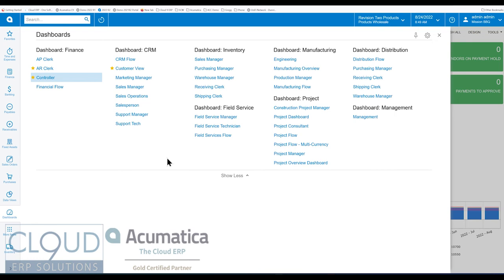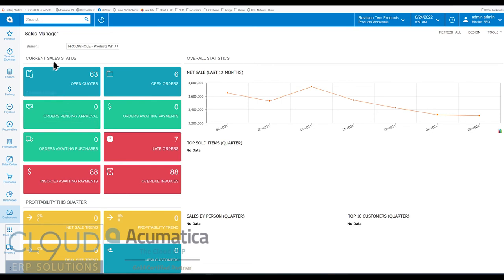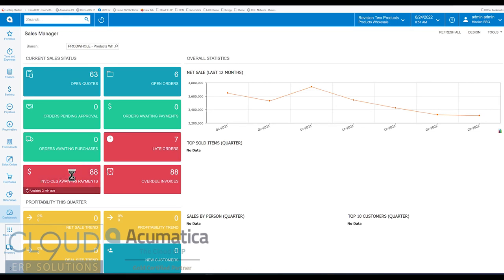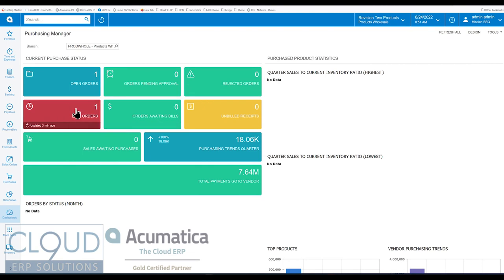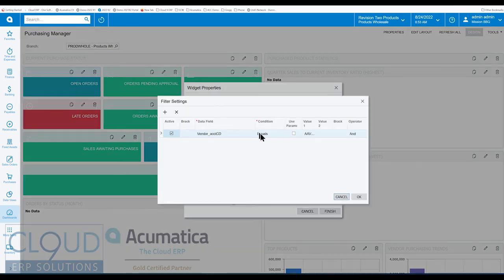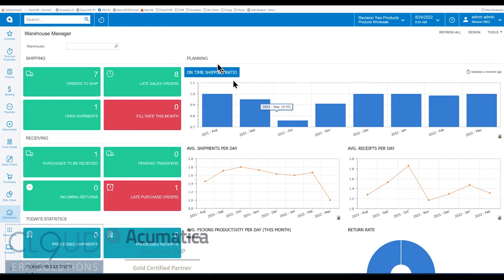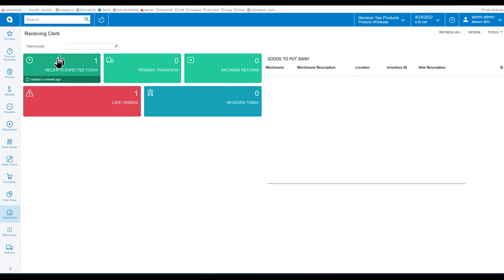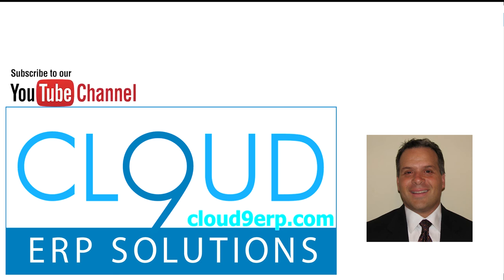Acumatica 2022 R2 - Inventory Dashboards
Checkout the new Pre-Built Inventory Dashboards in Acumatica 2022 R2.